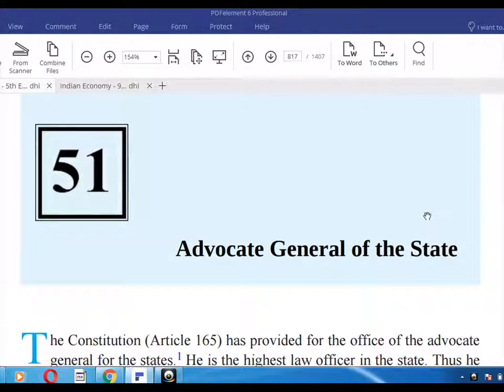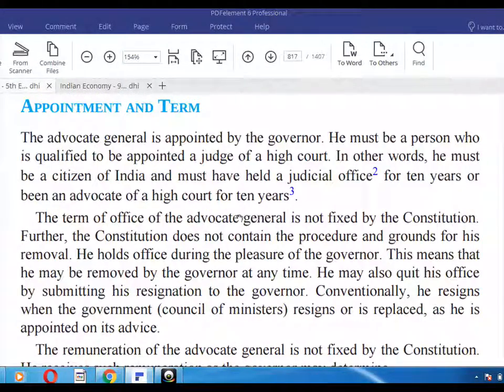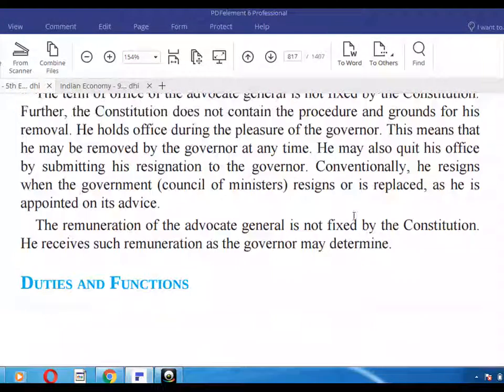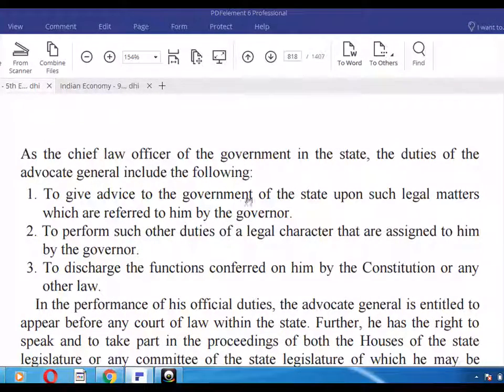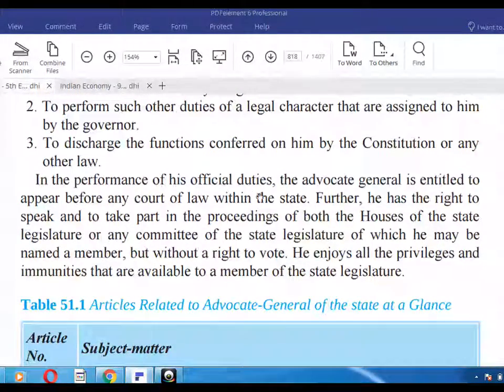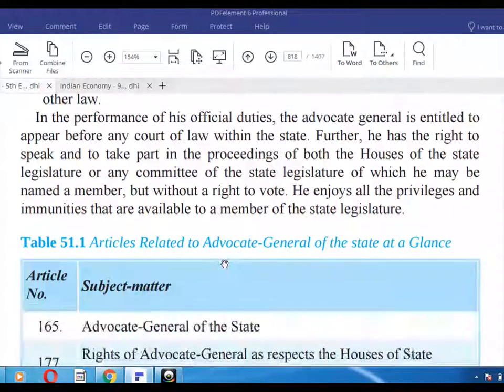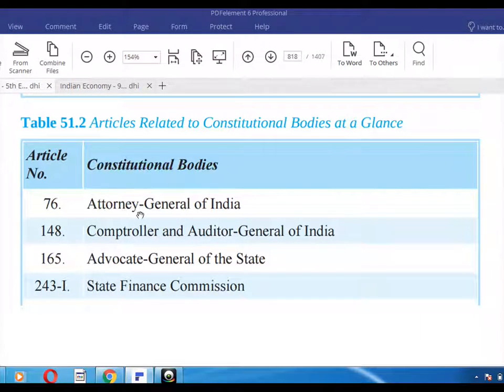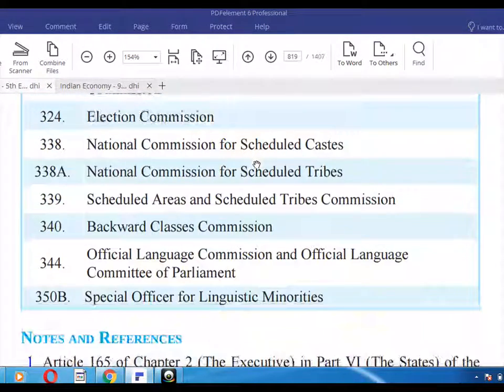INDIAN POLITY REVISION Advocate General of the State